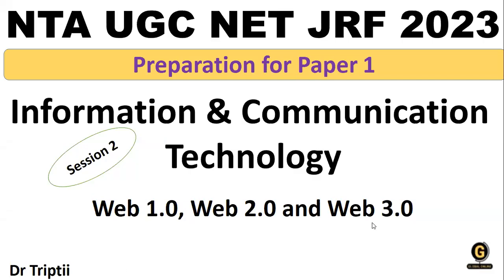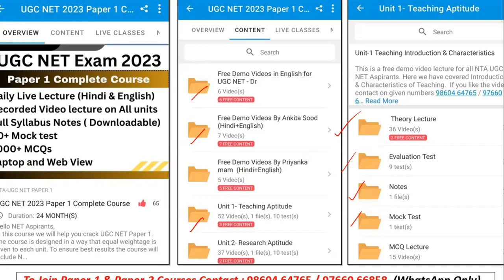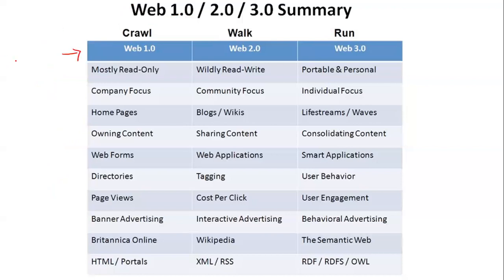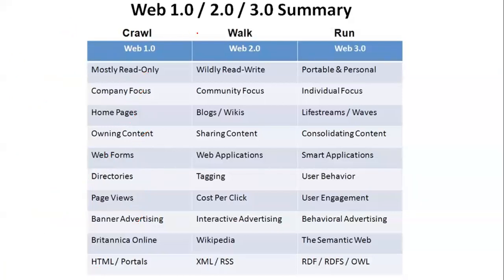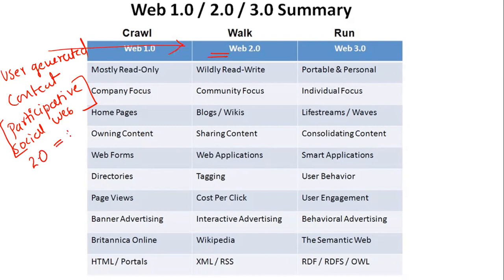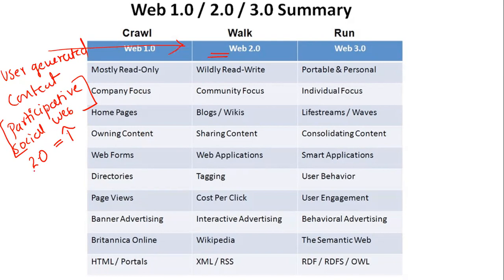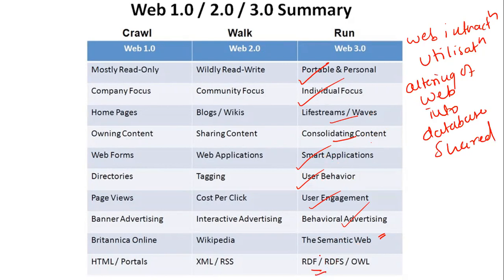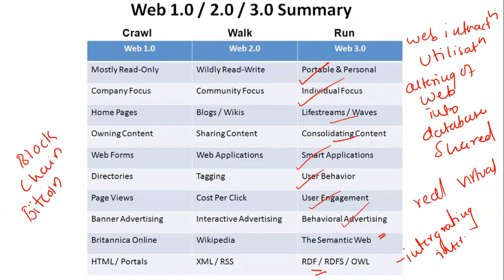Information and Communication Technology Web 1.0 to 3.0 UGC NET Paper 1 December 2023 - Dr Triptii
In this session, we have covered ICT topic Web 1.0 to 3.0 . This topic is very important UGC-NET Paper-1 December 2023
& we have covered every point in a very simple language. This series is helpful for Hindi and English Medium Students.
Everything here is explained in a simple and effective way that will help you understand the concepts easily. All important concepts are covered here with easy explanations and real-life examples, that will help you score 75+ in upcoming Examinations.

globalonline paper1 ICT web1.0toweb3.0 ugcntanet#

Online Courses available on Global Online app:

           1.UGC NET ECONOMICS
           2.UGC NET COMMERCE
⏩ KSET/NESET/APSET/JKSET
⏩ MHSET Chemistry
⏩ MHSET Economics
⏩ MHSET Commerce
⏩ MHSET Management